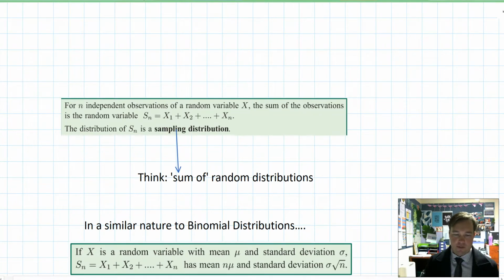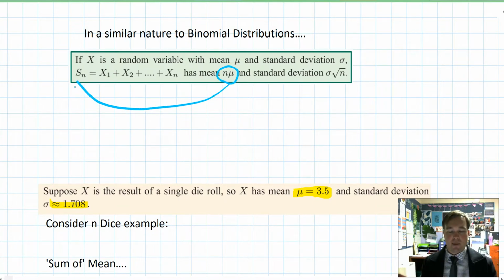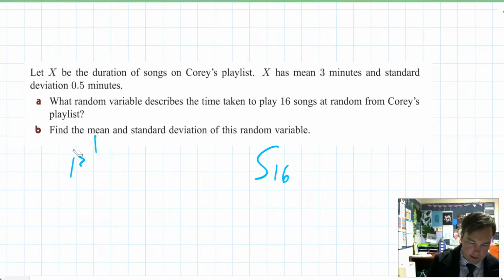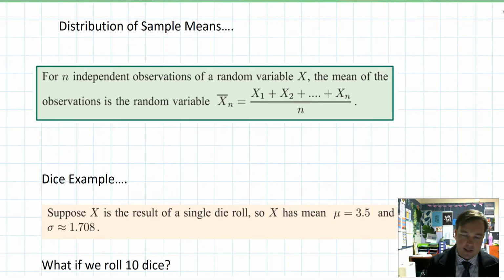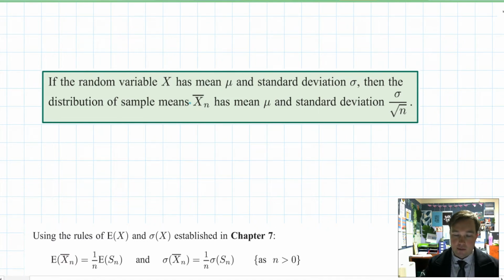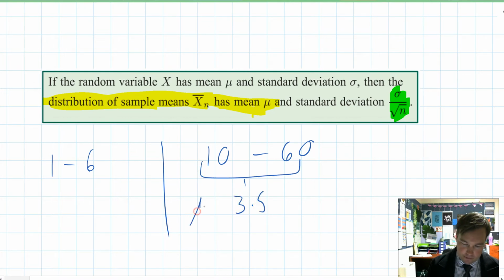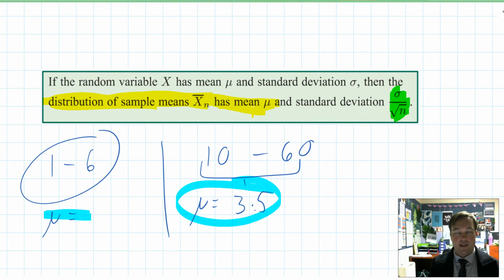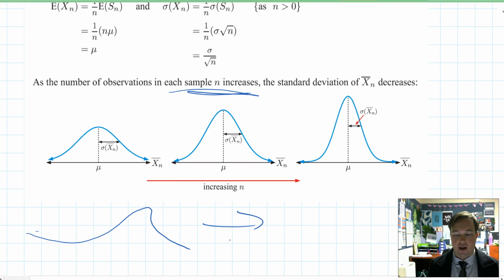Wk6 V1 Sampling Distributions